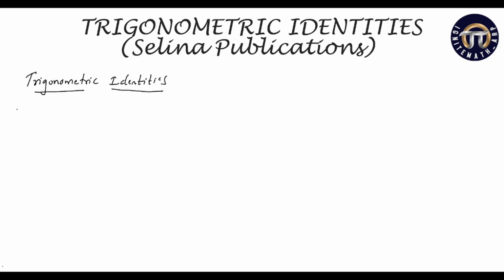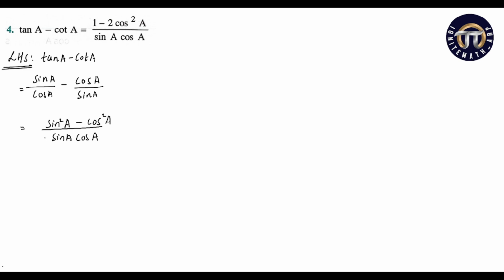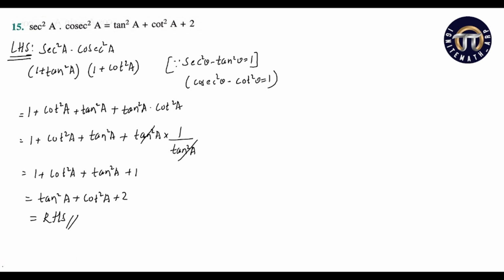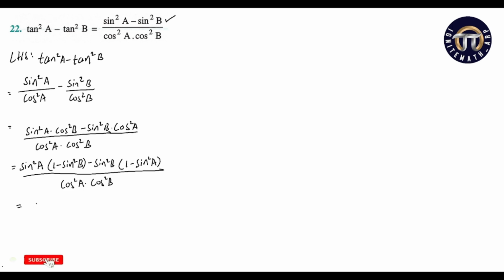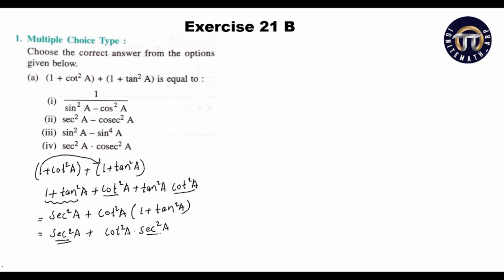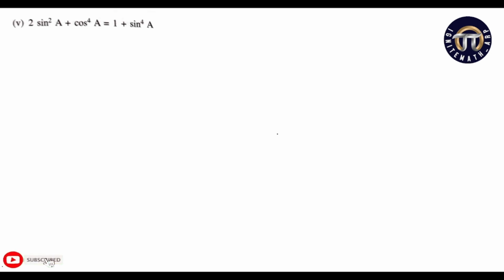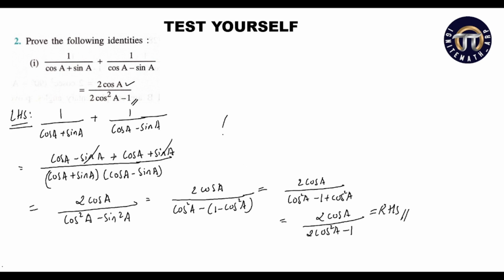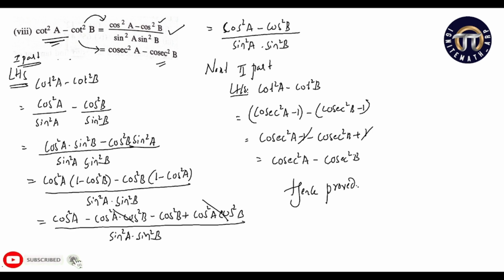Trigonometric Identities(One Shot)_Class X,ICSE_ Selina Text book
Dear viewers, Learn the skill of solving Trigonometric Identities, Class X,ICSE

Trigonometric Identities
Class X ,ICSE Trigonometric Identities
Icse math
Icse,class 10 Trigonometry
How to solve Trigonometric Identities
Selina solutions
Trigonometric identities from Selina text book
Selina book class X,ICSE